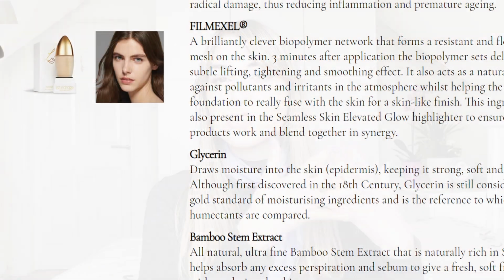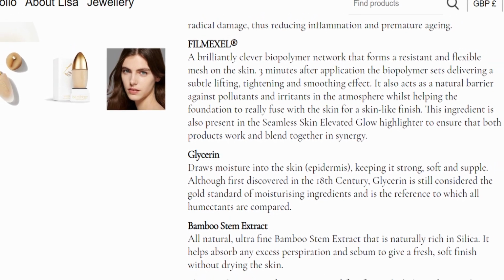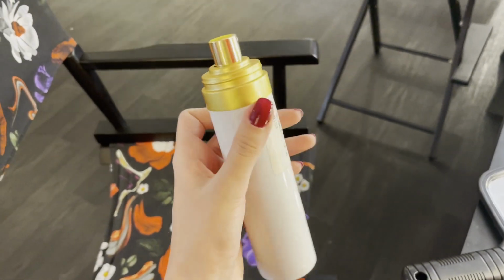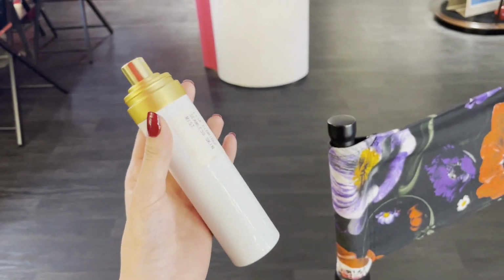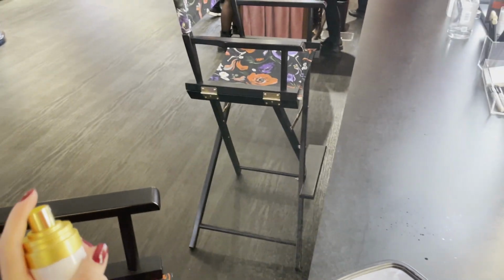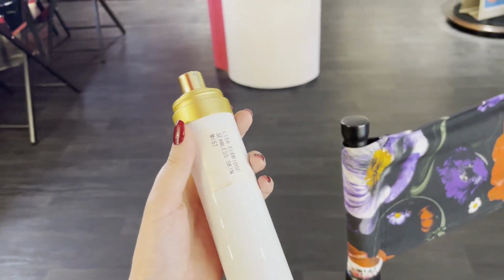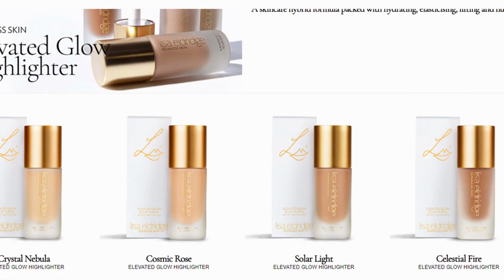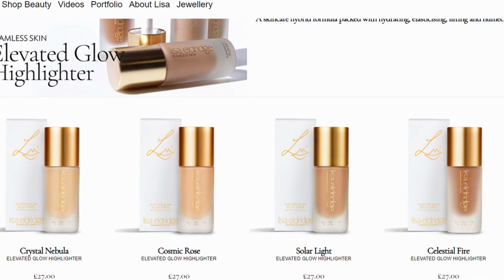Exclusive footage and details: Lisa Eldridge FACE MIST +New products in the spring/summer collection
In this video I give you details and I show you exclusive footage of the new Lisa Eldridge Seamless Skin Face Mist. This is a product in the works which will be released in the future. I will also share with you what you can expect from the spring/summer collection that will be released in a few weeks.

🍒 ARTICLES AND VIDEOS MENTIONED

A page from my beauty diary: An entire weekend dedicated to Lisa Eldridge
Review of Lisa Eldridge’s Pop-Up Studio: A vintage world of colour

🍒 MORE ARTICLES AND VIDEOS ON LISA ELDRIDGE’S PRODUCTS

🍒 ANNOUNCEMENT

You may or you may not have noticed that a lot of the comments on this channel have now disappeared - mainly my replies to you. This is a sad result of maintenance work on the channel. Unfortunately, these comments cannot be recovered, and I apologise if you have missed my reply.

Hi! My name is Irina and I am the owner of the blog Lipstick Café.